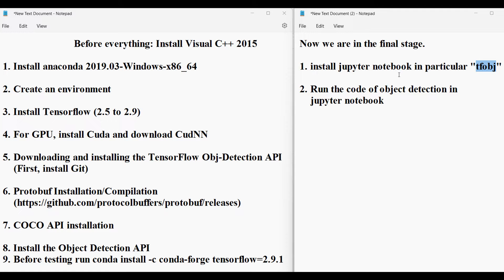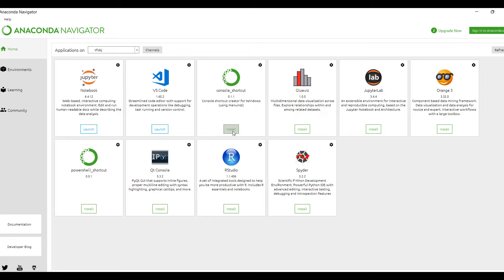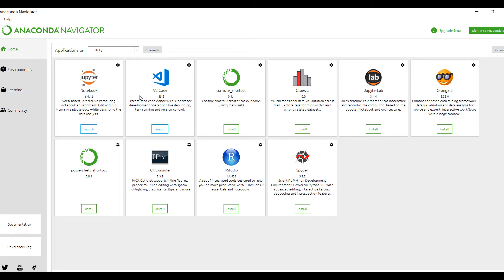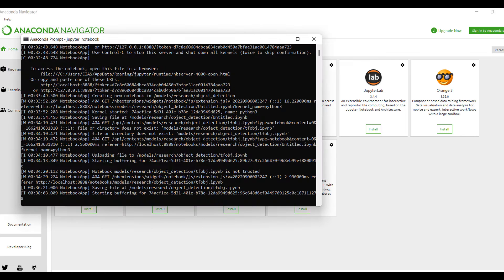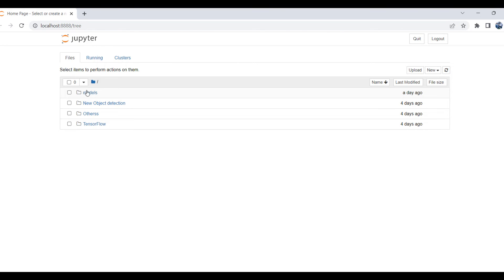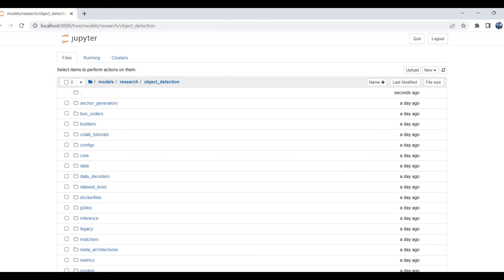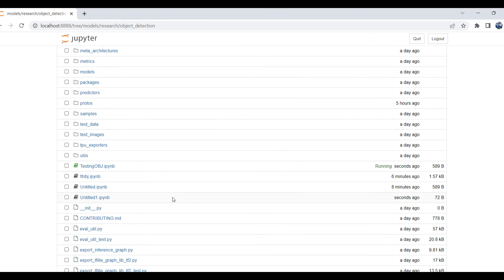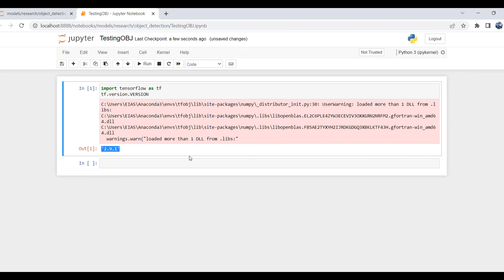Step06: Initiate Object detection python code | Jupyter notebook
Step06 Jupyter notebook in Anaconda Environment | Python Code | Object Detection

Please watch the following video before watching the current video.